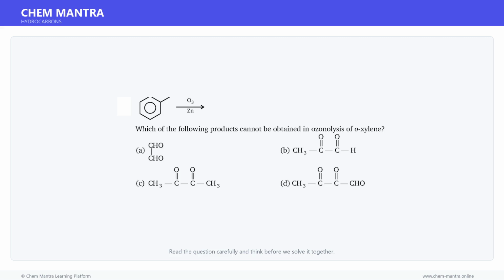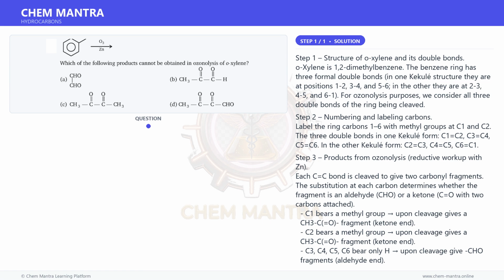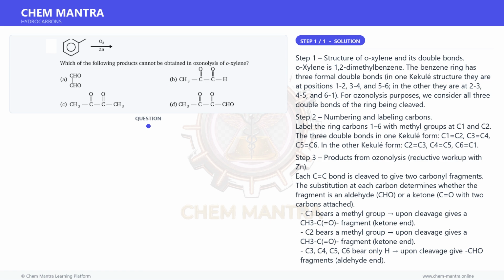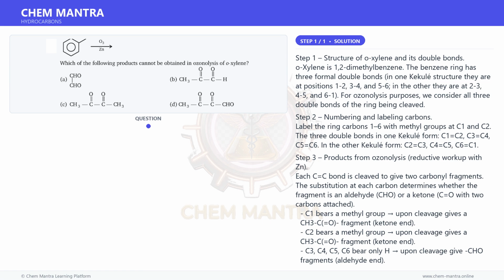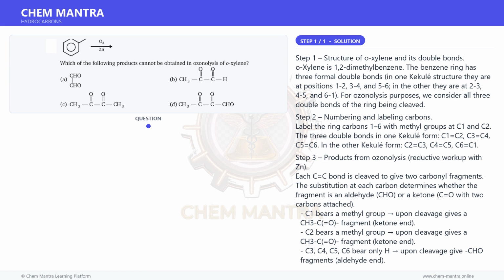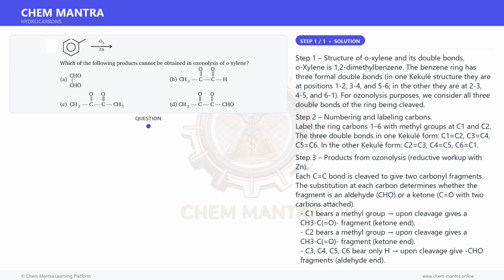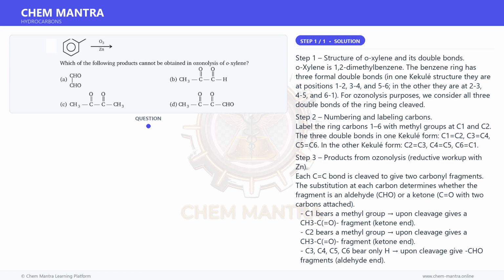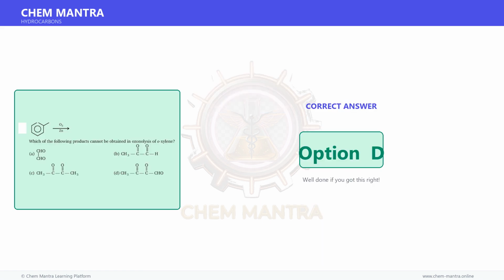o-Xylene is 1,2-dimethylbenzene. The benzene ring has t | Hydrocarbons | JEE Chemistry | Chem Mantra